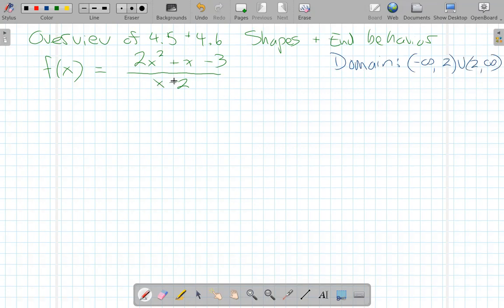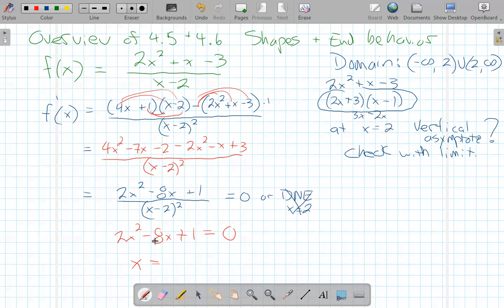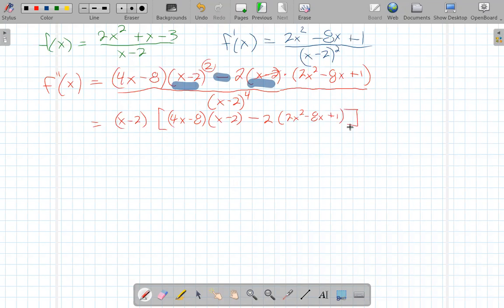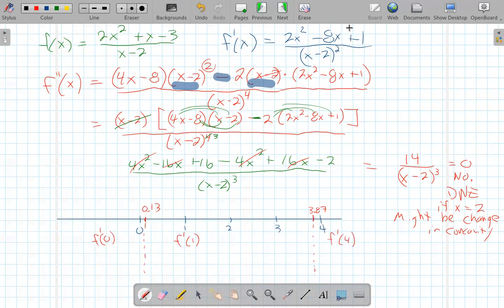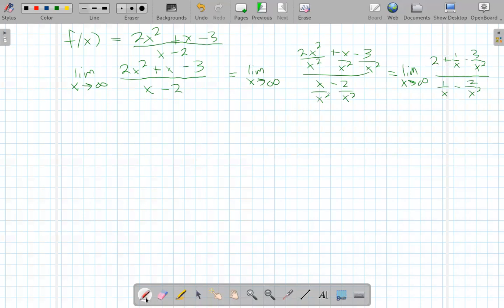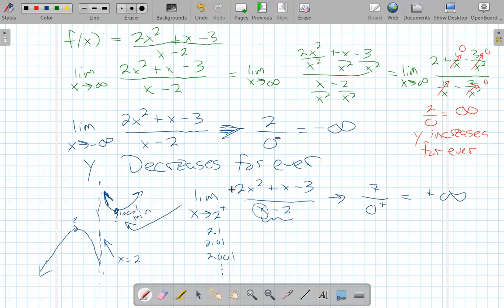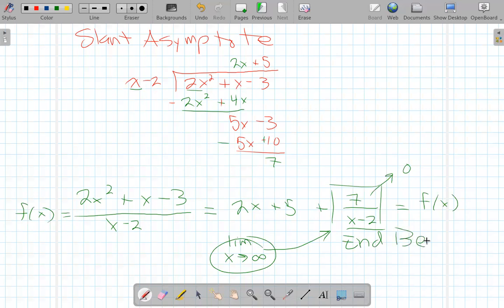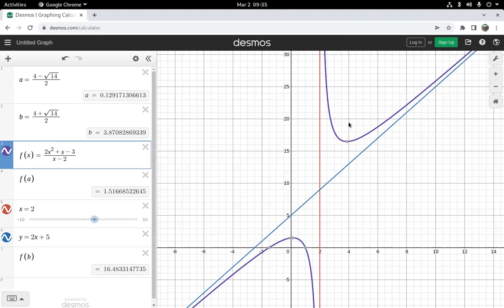MTH251 Section 4.5 Curve sketching with calculus